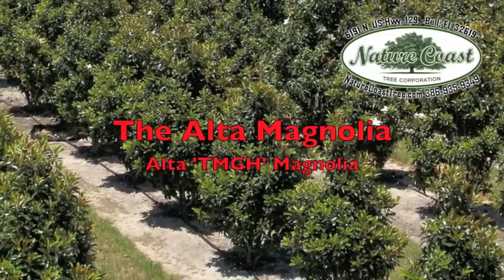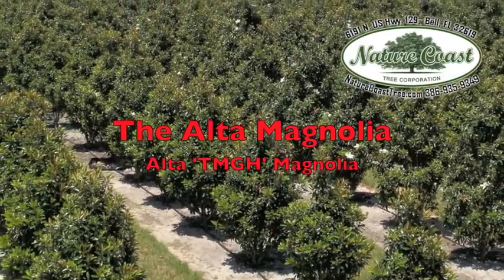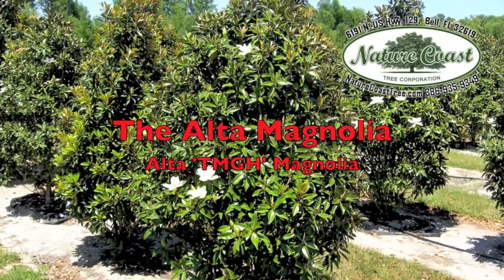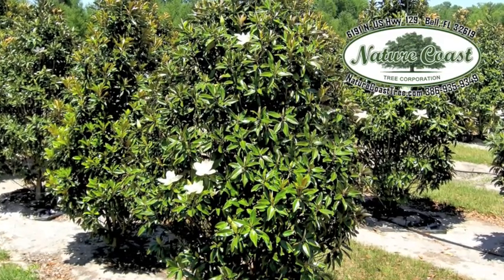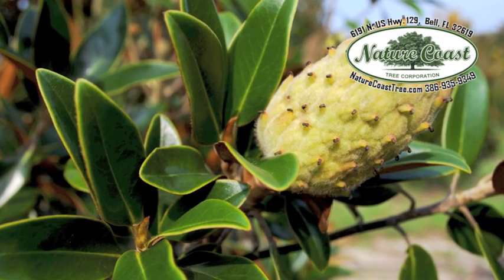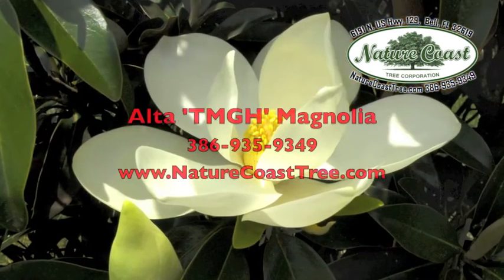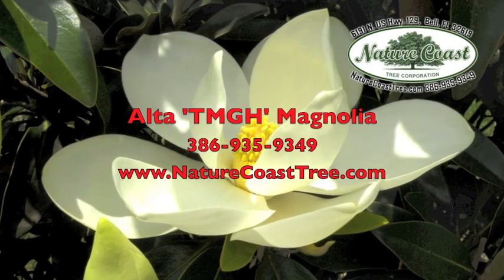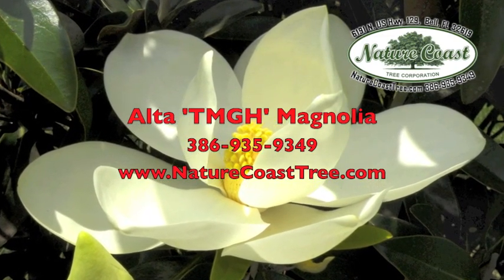Alta Magnolia 'TMGH' Bell FL 32619 Nature Coast Tree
The 'Alta Magnolia is a very dense, hardy and easy to grow tree. Growing to only about 35 feet tall, it is smaller than the typical Southern Magnolia. The branching of the Alta Magnolia is full to the ground and its smaller leaves are green on top with a soft brown underneath. And of course, the Alta Magnolia will also produce fragrant white flowers every spring.

The Alta Magnolia is also the perfect stand alone tree for narrower spaces or for where you would like a solid hedge-like tree. Created here in Florida, this cultivar likes full sun to partial shade and is very easy to grow due in part to its natural cone shape that requires very little pruning. The Alta Magnolia is a great evergreen tree that fits in smaller spaces and will not take over your landscape.

If you would like more information about the Alta Magnolia or Nature Coast Tree Corp., call or visit their website at naturecoasttree.com